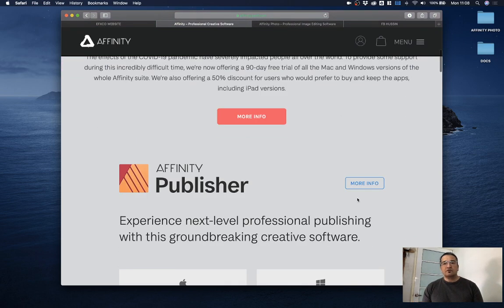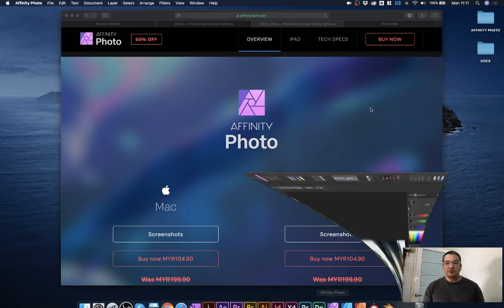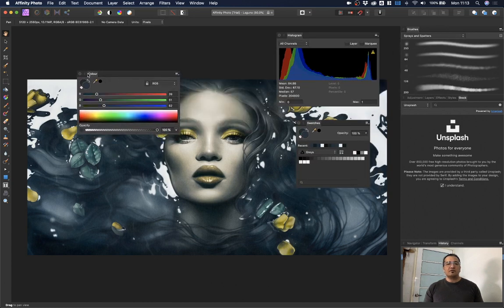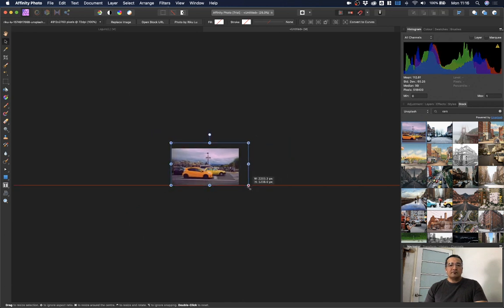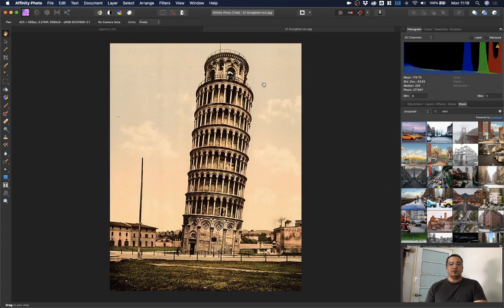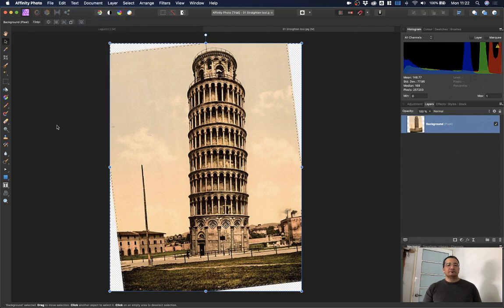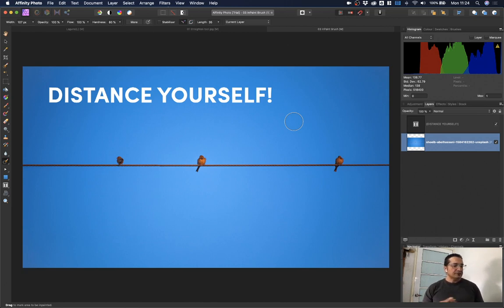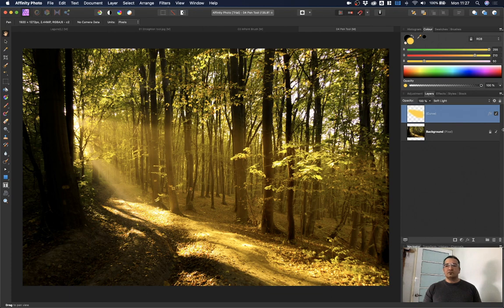Getting to know AFFINITY PHOTO 1.8